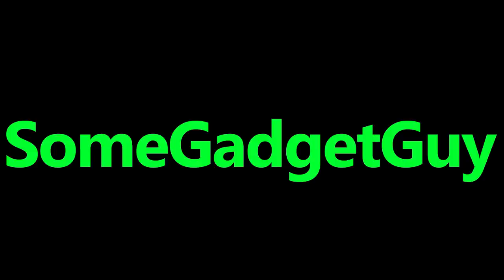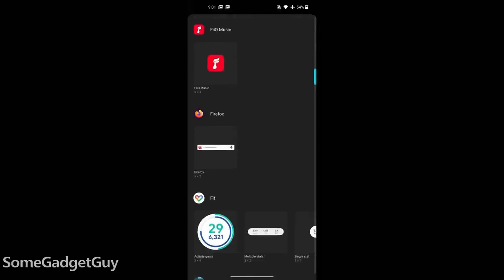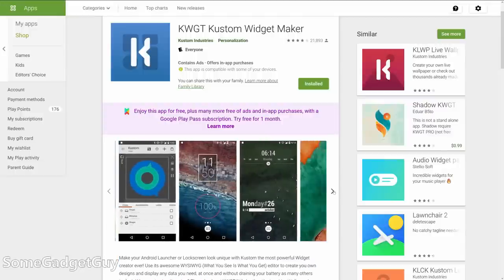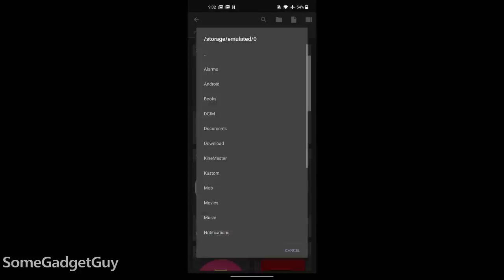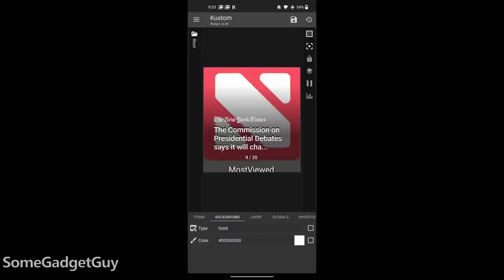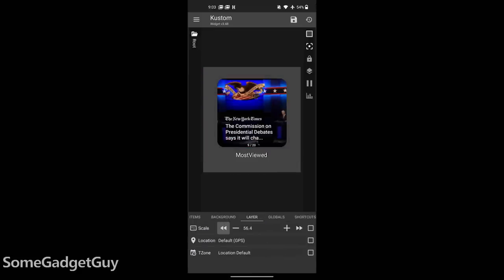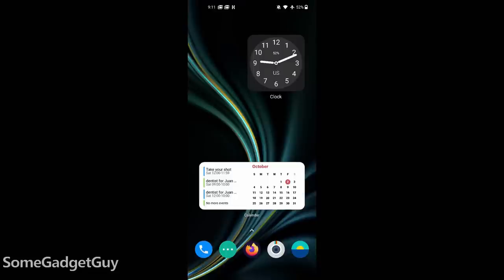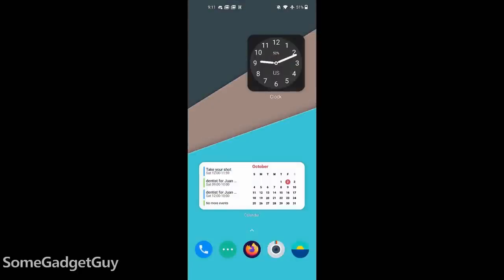Get iOS 14 Widgets on Android! (Or take your widget game to the next level!)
Widgets are a way we can customize a phone. We want a phone to be the perfect fit for each user. If you're using an android, but wanted the look of those iPhone widgets, here's a quick video on how to get them!